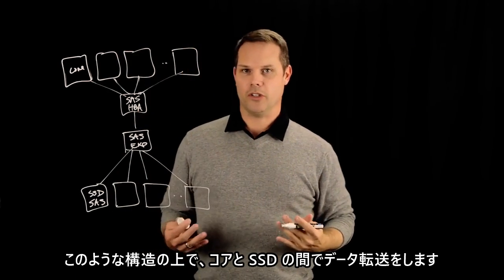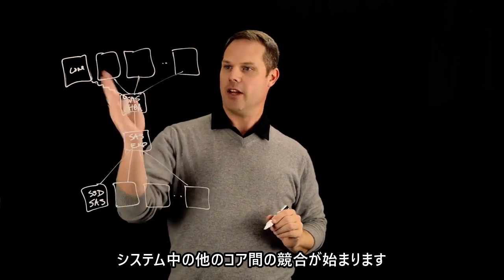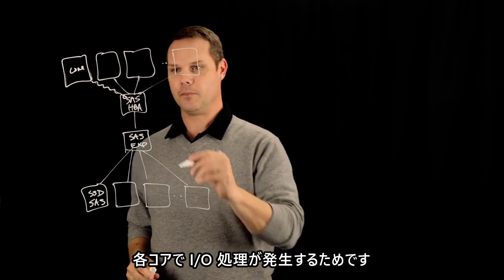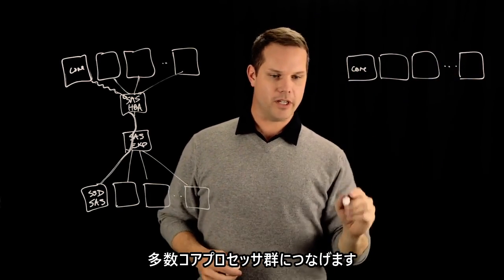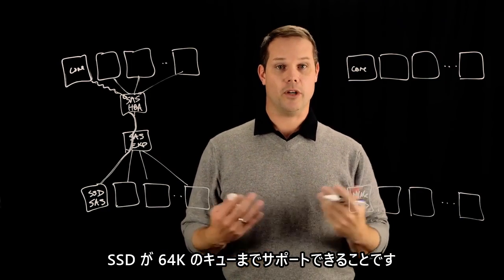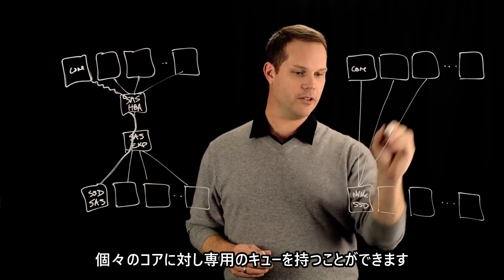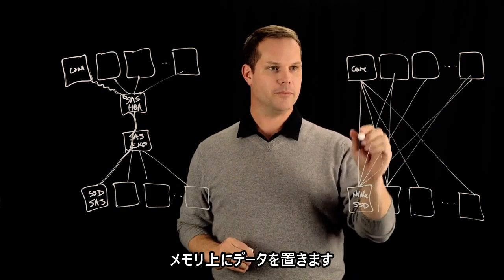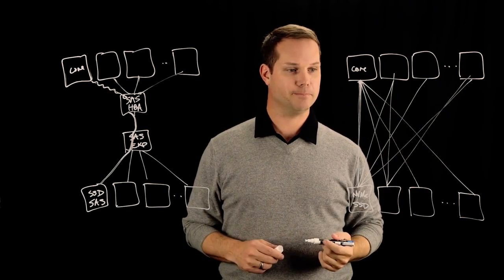Outside the Box EP2: BORN READY WITH NVMe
Break free of bottlenecks. NVMe promises to blast through the "serial" SAS/SATA bottlenecks and unlock the next-generation of performance and density gains. Episode 2 takes you inside Pure labs for an exclusive peek at the one-of-a-kind FlashArray//M and where experts break down NVMe for the uninitiated. Pure founder John “Coz” Colgrove gives the back story of the company’s visionary response to the rise of NVMe and special guest, Howard Marks of DeepStorage.net lays out his prediction of the fast-approaching tipping point when NVMe becomes the new normal. Also in Episode 2, we unveil how customers, with a spotlight on Paylocity, will be able to benefit from NVMe.